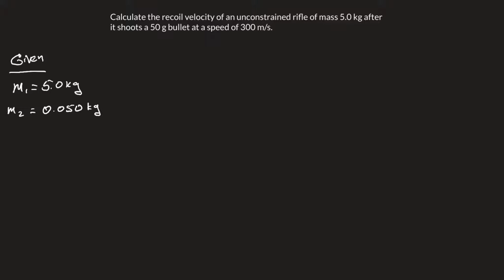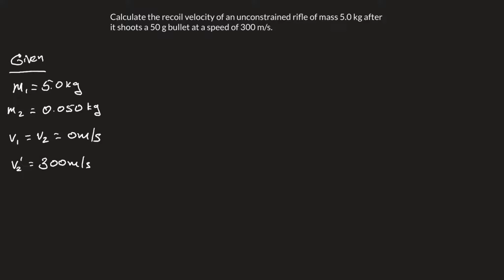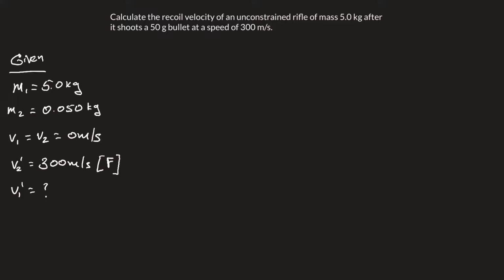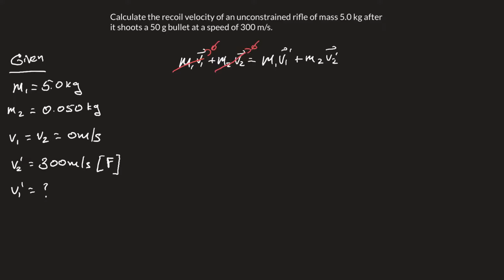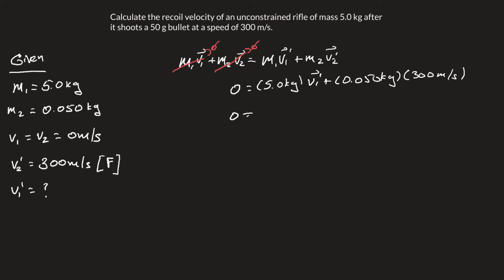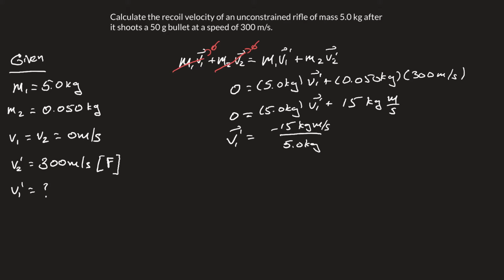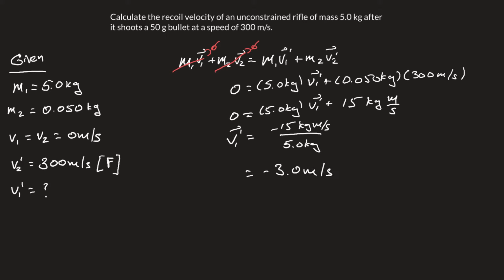Conservation of Momentum Ex 2 Final Velocity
Solving for final velocity using the conservation of momentum